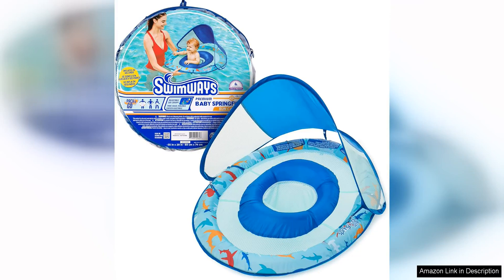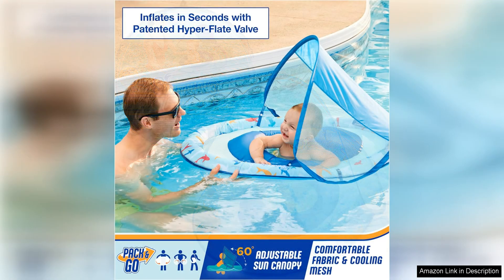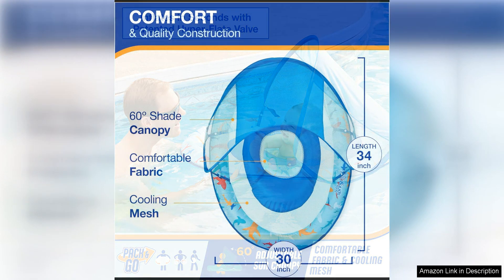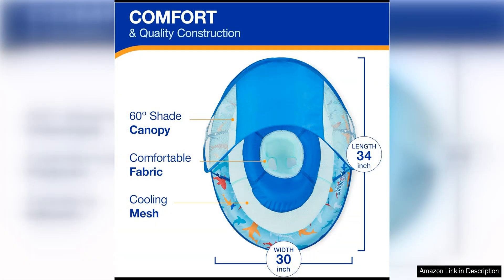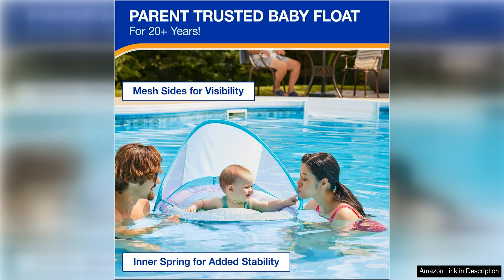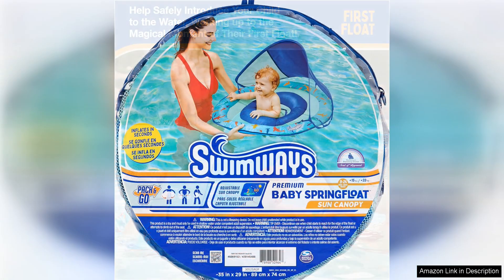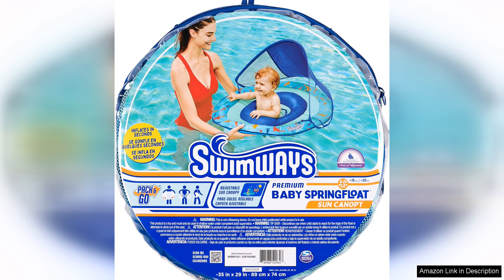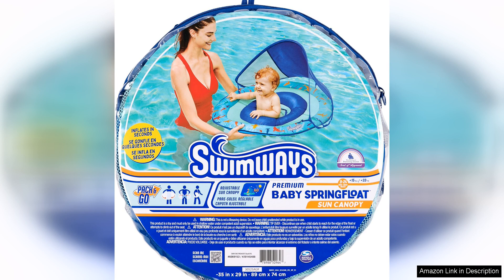Swimways Baby Spring Float Baby Pool Float with Canopy & UPF Protection Review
The Swimways Baby Spring Float is a must-have for parents looking to introduce their little ones to the water in a safe and enjoyable way. This baby pool float is designed with both comfort and safety in mind, making it the perfect choice for babies as young as 9 months old.

One of the standout features of this float is the adjustable sun canopy, which provides UPF 50+ sun protection to keep your baby safe from harmful UV rays. The canopy can also be removed if desired, giving you the flexibility to customize your baby's experience based on the weather conditions. Additionally, the float features a soft mesh seat that cradles your baby in a secure and comfortable position, allowing them to enjoy the water while feeling supported.

The Swimways Baby Spring Float is incredibly easy to set up and inflate, making it a convenient option for busy parents. The float also boasts a durable construction, ensuring that it can withstand the rigors of regular use without losing its shape or stability. The dual inflation chambers provide added security, giving you peace of mind while your baby is in the water.

Safety is a top priority with this float, as it comes equipped with a patented inner spring that adds stability in the water. This feature helps prevent tipping and ensures that your baby remains secure while they splash and play. The included safety valves make inflation and deflation a breeze, so you can spend less time setting up and more time enjoying the water with your little one.

Overall, the Swimways Baby Spring Float is a top-quality baby pool float that offers a perfect balance of comfort, convenience, and safety. Whether you're heading to the beach, pool, or lake, this float is sure to provide hours of fun for your little one while giving you peace of mind. With its thoughtful design and durable construction, the Swimways Baby Spring Float is a smart investment for any parent looking to create lasting memories in the water with their baby.